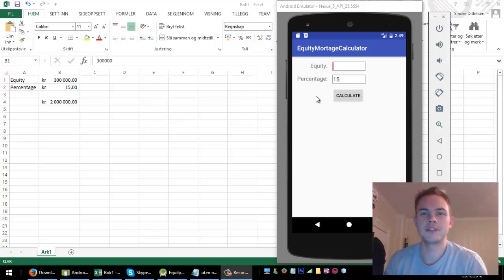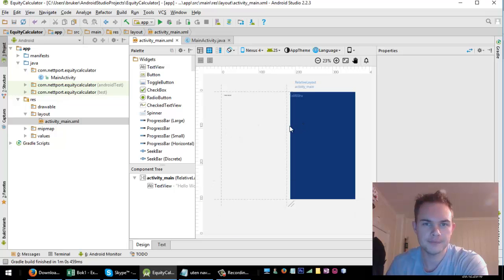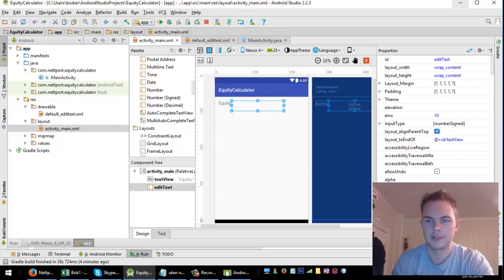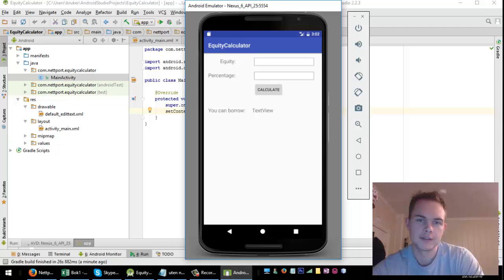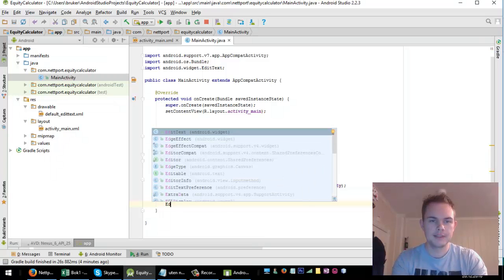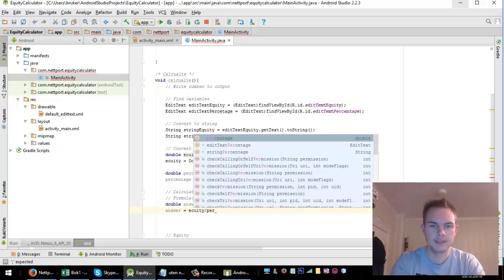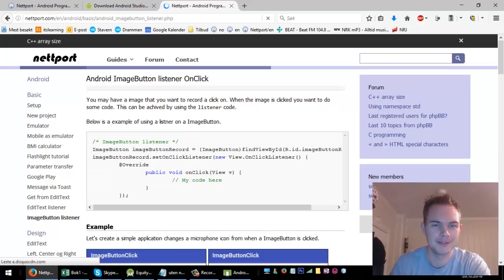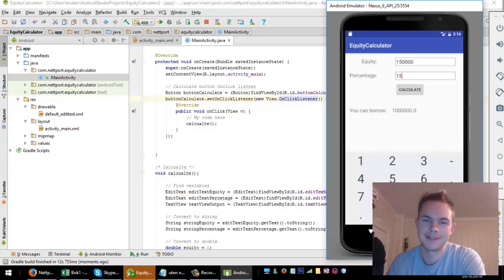Android Java - Equity Calculator Tutorial